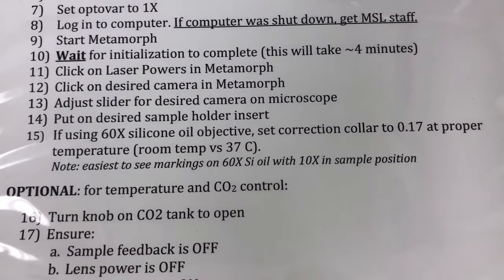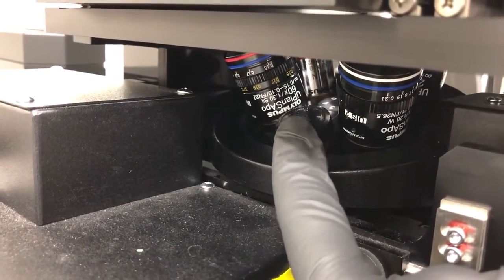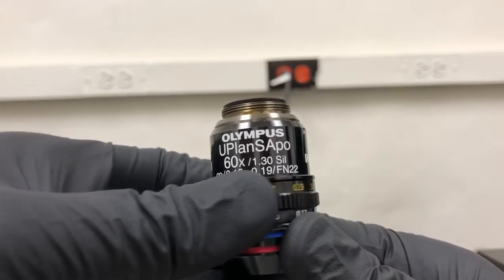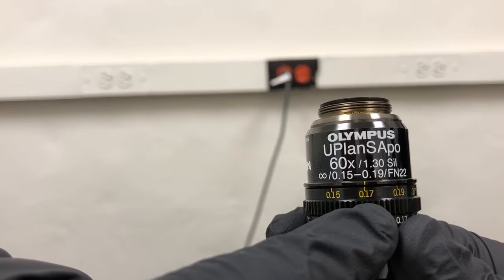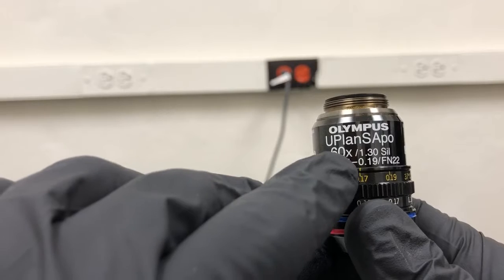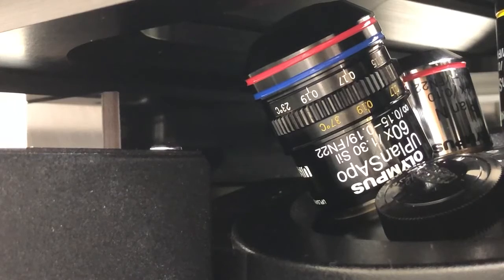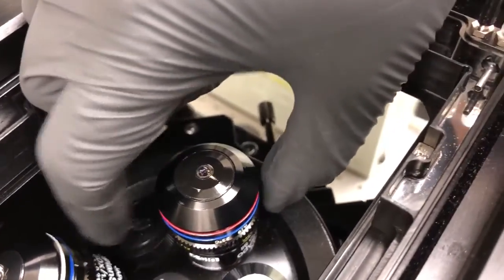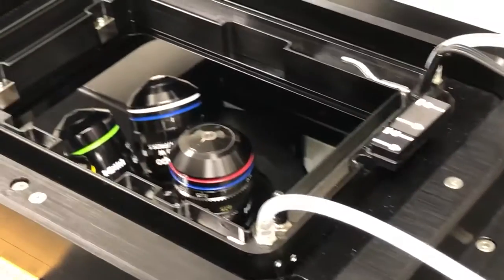3 Startup Part 2 OPTIONAL - Si oil objective - Spinning disk Hagrid